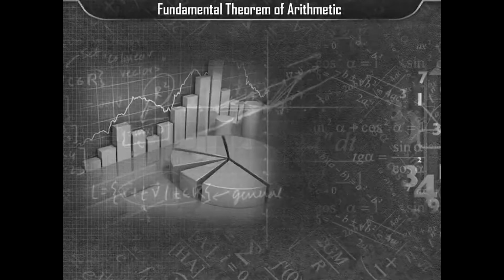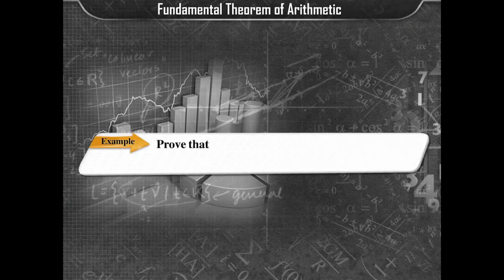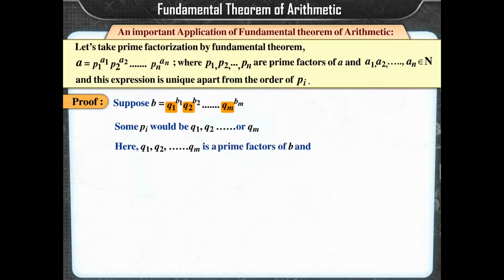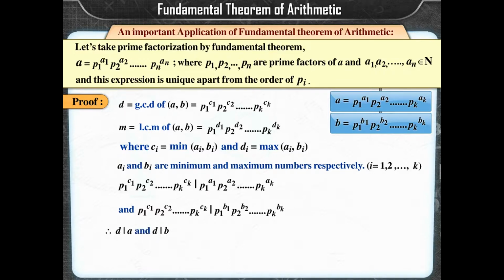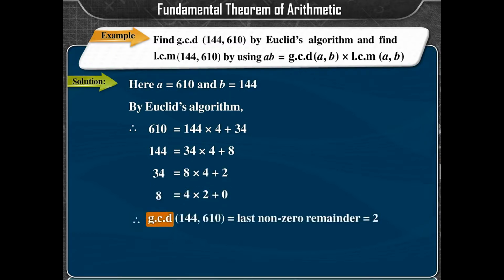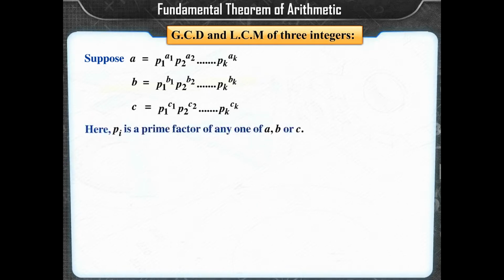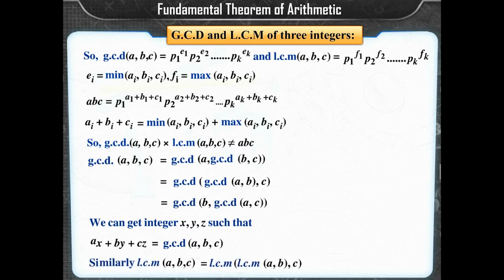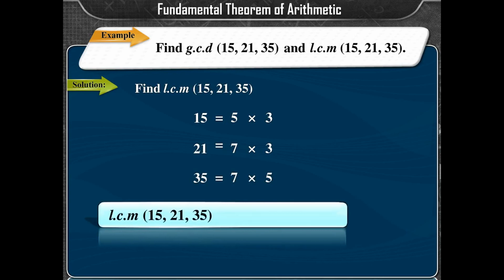Fundamental theorem of arithmetic | Chapter 4 (GSEB - Std - 10)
This video is based on Gujarat state board syllabus and as per prescribed textbooks in English.

GSEB Std-10 : Full Online Course.

CourseKart